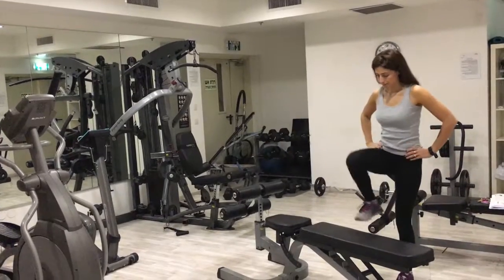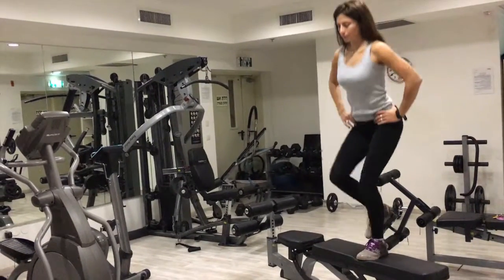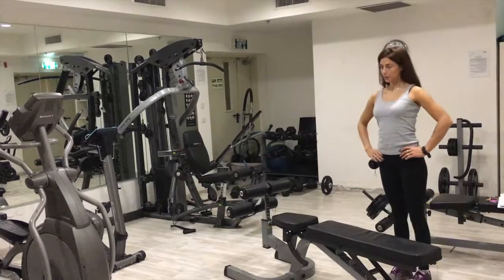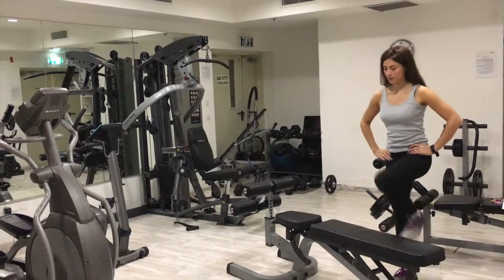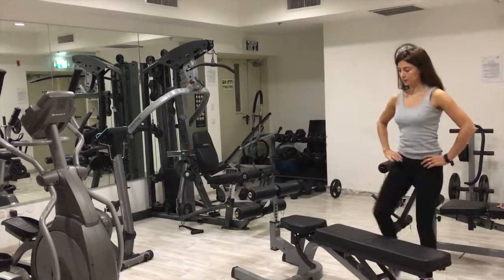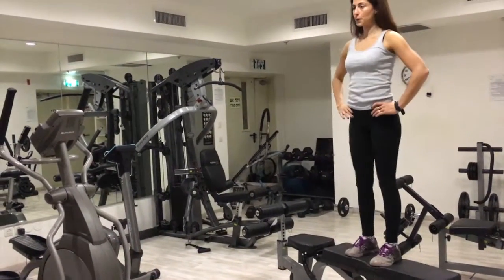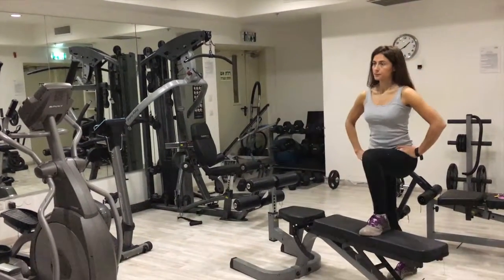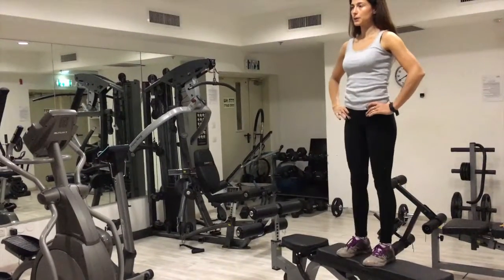How To: Step-ups // Part of Nicole Brodie's 'Fit & Fabulous Pre-pregnancy Program'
How To: Step-ups

This exercise is part of Nicole Brodie's Pre-pregnancy Program.
If you are planning to get pregnant this program is for you.

 - 3 month workout plan (any fitness level)
- 30 fertility boosting recipes
- planners, logs and more!

Exercise Instructions :

1. Stand up straight and step up with right
leg first on the box/platform.

2. Use the heel to lift the rest of your body
up and place your other leg on the box.
Breathe out as you are stepping up.

3. Step down with the left leg by flexing the
hip and knee of the right leg as you inhale.

4. Go back to starting position by placing
right foot next to left foot. Repeat with right
leg and alternate.